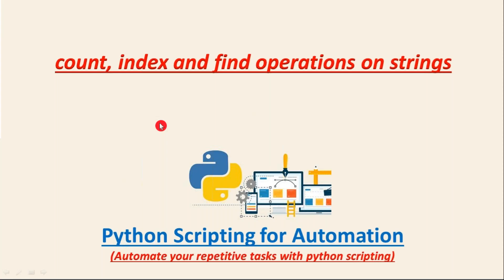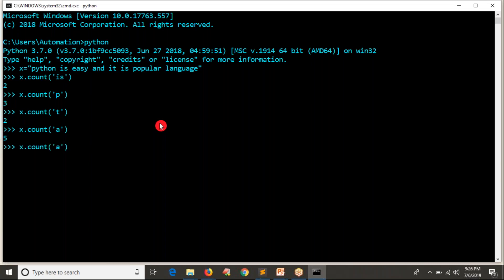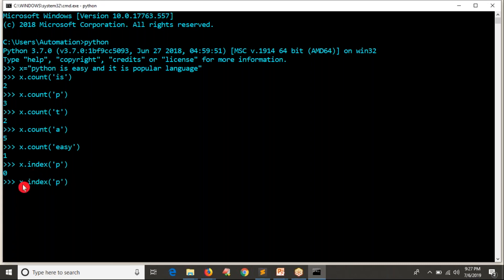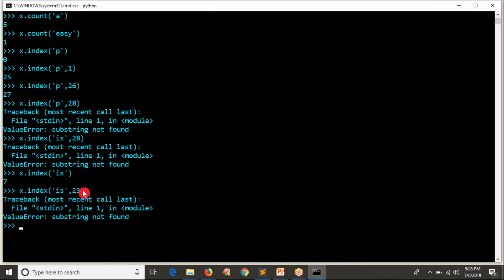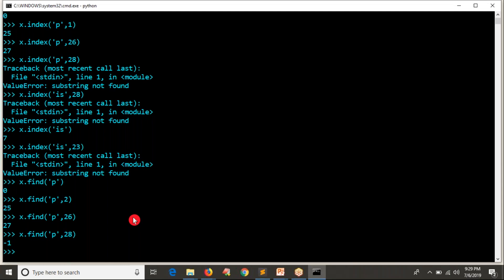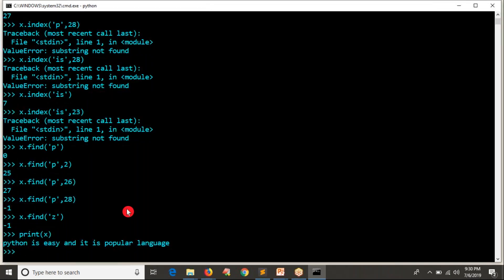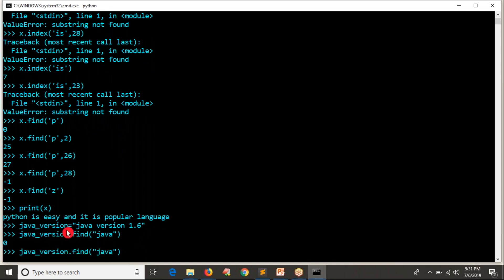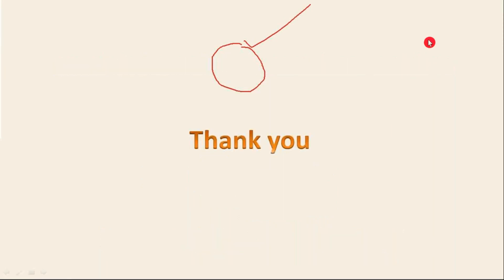20.Complete Python Basics for Automation - count/index/find Operations on Strings